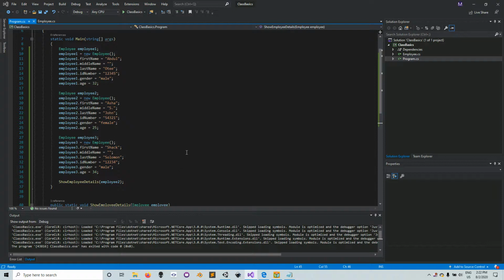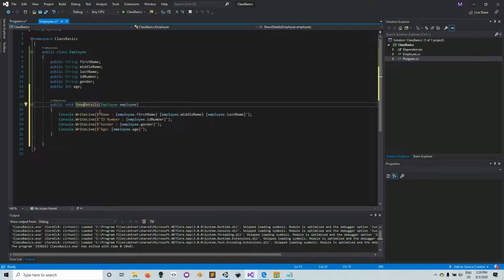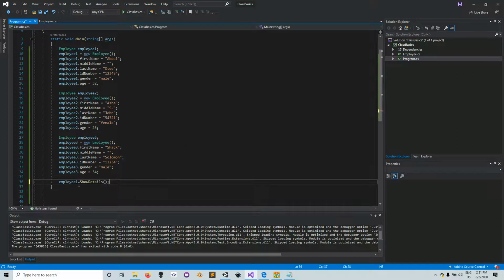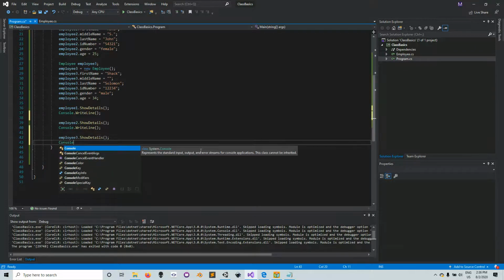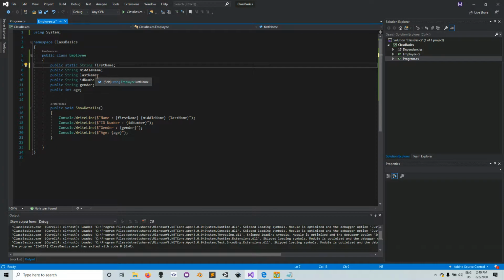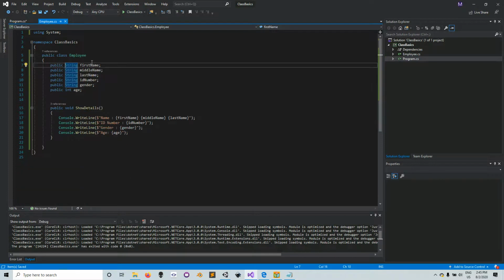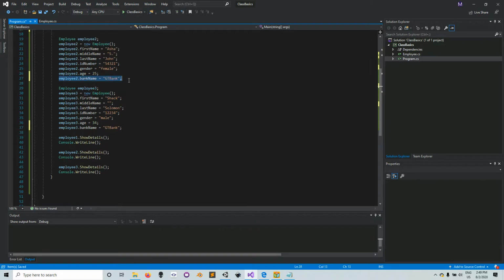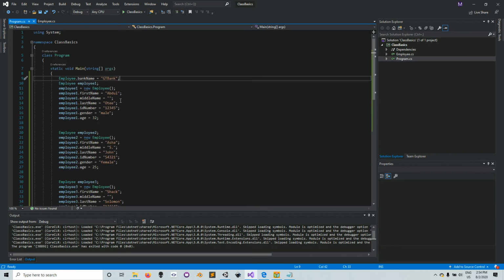C# For Absolute Beginners - Lesson19 Static and Instance Variables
In this video, we attempt to demystify the static keyword in C# and also explain the difference between static and instance fields of a class.